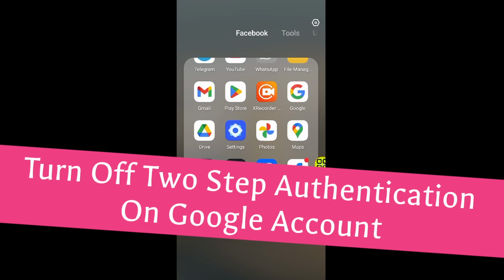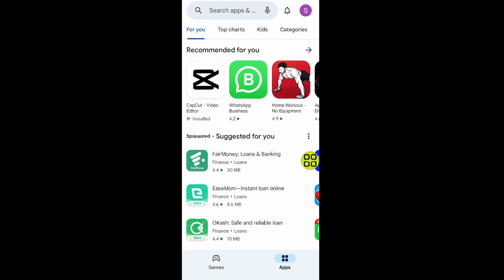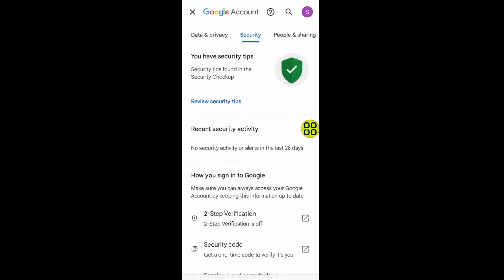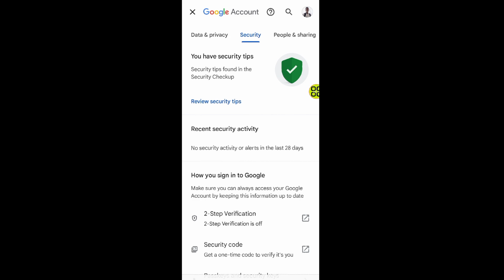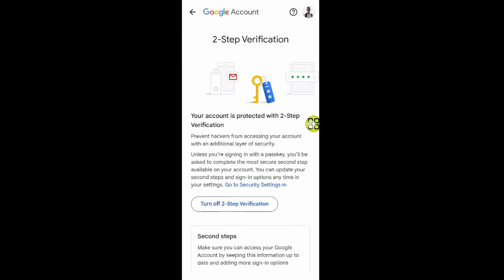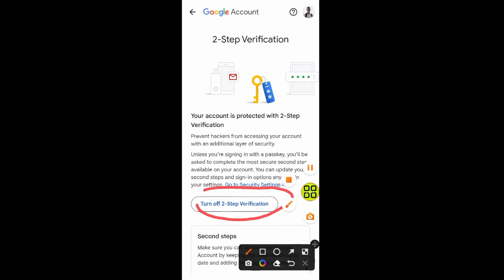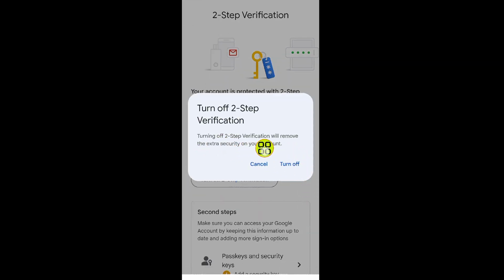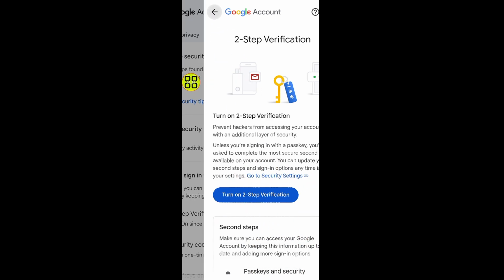How To Turn Off Two Step Authentication On Google Account - Easily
Learn How To Turn Off Two Step Authentication On Google Account in a few simple steps. If you are looking for a video about turn off 2 step verification in gmail account here it is! In this video I will show you how to enable 2 step verification in google account. Be sure to watch the video to the very end. You will learn how to set two step verification in gmail account.